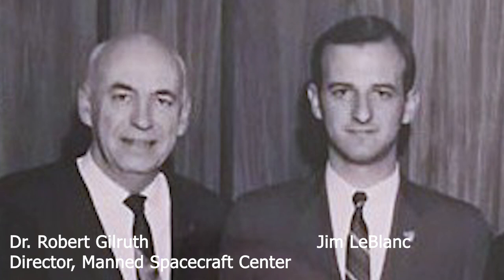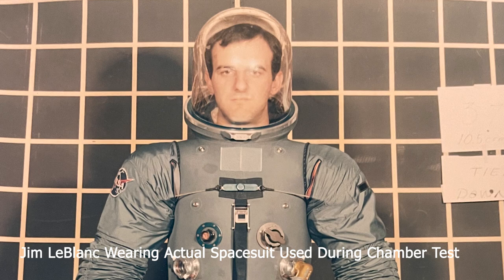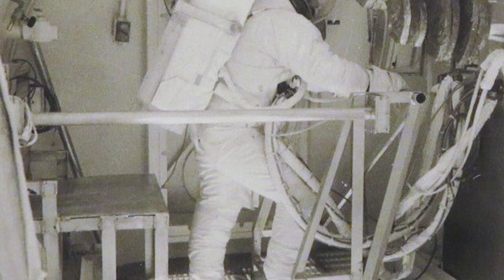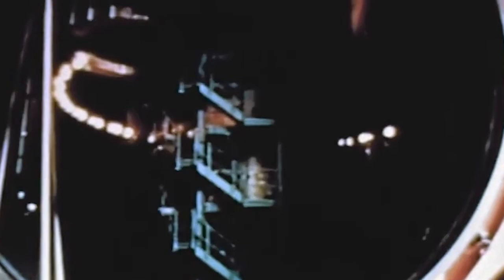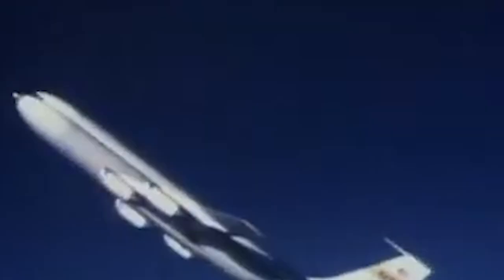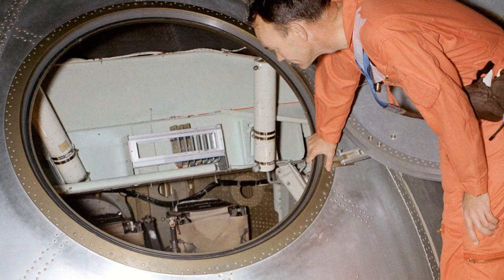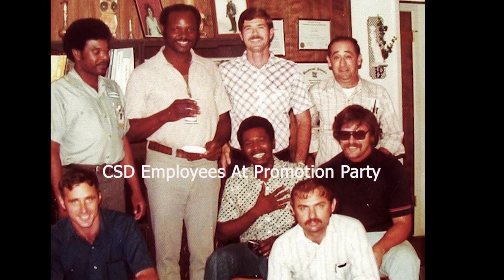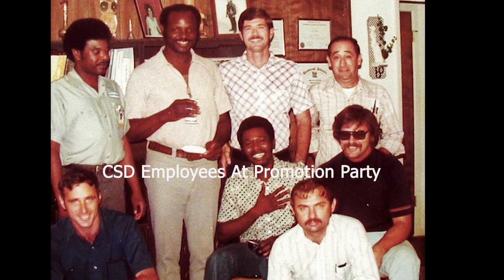The Man Who Survived Exposure Inside A Vacuum Chamber!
NASA | Crew Systems Division | Apollo Program | Apollo | Project Apollo | Apollo Space Program |
Gemini Program | Project Gemini | Gemini Space Program | Jack Mays | Jack Mays NASA | NASA Astronauts | Vacuum Chamber | NASA Vacuum Chamber |Volunteer Test Subject
NASA | Crew Systems Division | Apollo Program | Apollo | Project Apollo | Apollo Space Program | Gemini Program | Project Gemini | Gemini Space Program | Jack Mays | Jack Mays NASA | NASA Astronauts | Vacuum Chamber | NASA Vacuum Chamber |Volunteer Test Subject

In this edition of @Manned Space we chronicle the work of NASA's volunteer test subjects, vacuum chamber operators, test directors and rescue technicians of NASA's Crew Systems Division.  Much of the material contained in this production has never been seen or heard before.

You'll hear from the people who risked life and limb here on Earth to assure the safety of the astronauts in space.  You will meet and hear from the man who survived a spacesuit failure in a vacuum chamber.  Meet Jack Mays - the man who was the most prolific volunteer subject for Projects Gemini and Apollo.  Listen to volunteer test subjects describe their experiences riding NASA's giant centrifuge in support of the Shuttle and Apollo programs.  Hear about the myriad of tests performed by test subjects in spacelike conditions here on Earth.

I wish to extend my thanks to my good friend Tom Wilks for many of the stories and material you will see and hear.  I also extend my sincere gratitude to my friend Jim LeBlanc for sharing his stories from those early days at the Crew Systems Division.

PHOTO CREDITS: National Aeronautics & Space Administration (NASA)
                                Tom Wilks
                                MBR
Images of Apollo Command Module & Lunar Module Lithium Hydroxide canisters and used with permission from Historic Space Systems located

In this edition of Manned Space we chronicle the work of the NASA's volunteer test subjects, vacuum chamber operators, test directors and rescue technicians of NASA's Crew Systems Division.  Much of the material contained in this production has never been seen or heard before.

                                Tom Wilks
                                MBR
FOOTAGE: National Aeronautics & Space Administration (NASA)